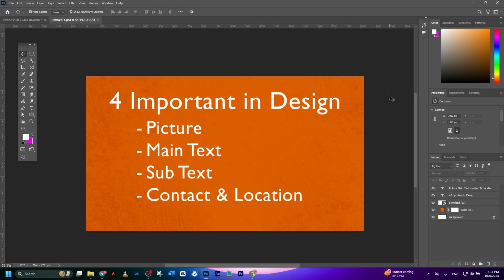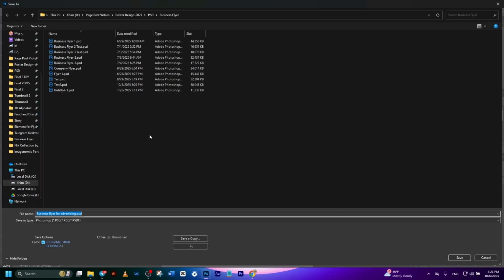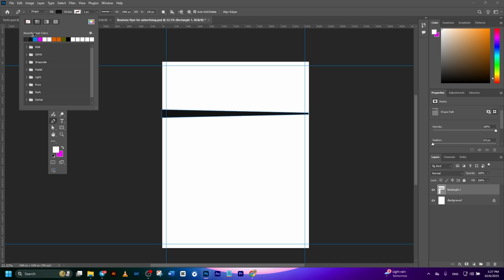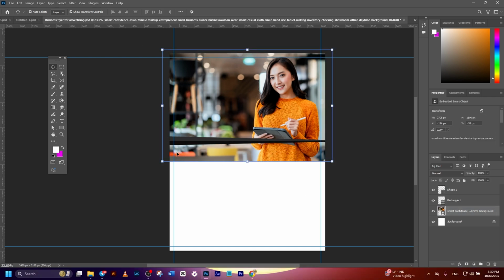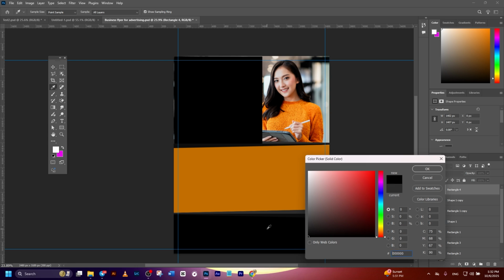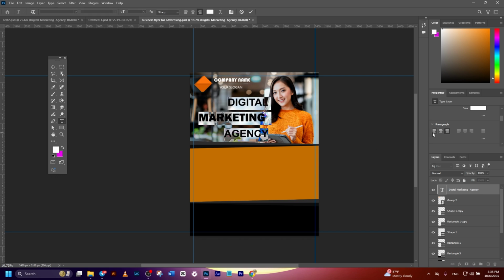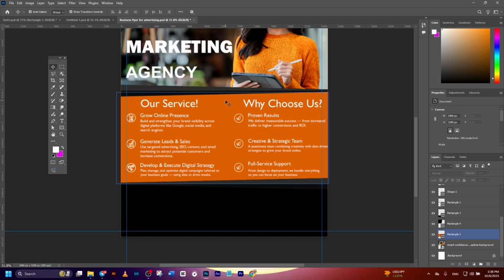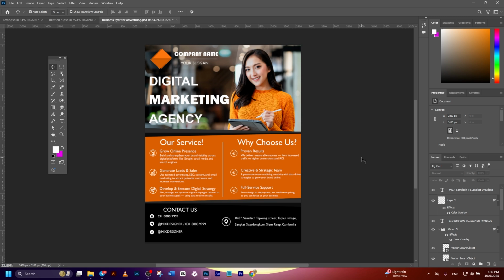Easy Making! How to design Business flyer for advertising Step by Step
🚀 Learn how to design a professional business flyer for advertising — step-by-step!
In this full Photoshop tutorial, I’ll guide you through the entire process of creating a modern, eye-catching business flyer perfect for promoting your services, products, or brand. Whether you’re a beginner designer or looking to sharpen your graphic design skills, this tutorial covers everything — from layout and typography to color balance and visual hierarchy.
🎨 What You’ll Learn in This Tutorial:
• How to set up your document for print and digital use
• Using professional fonts for a clean and modern look
• Adding images, icons, and branding elements
• Tips for balancing design composition and readability
• Exporting your flyer in high-quality for printing or sharing online
🔥 By the end of this video, you’ll be able to design your own professional advertising flyer that stands out and gets attention — even if you’re just starting in graphic design!
📌 More Photoshop 2025 tutorials you’ll love

📌 YouTube Chapters – Business Flyer Design Tutorial
00:00 – Intro & Overview
00:14 – 4 Main Important
00:25 – Setting Up Canvas
01:45 – Save Document
02:22 – Adding Shapes & Images
07:10 – Working with Text
10:15 – Exporting the Flyer